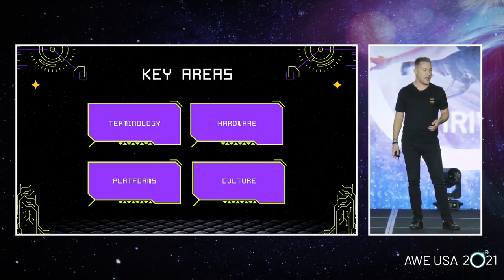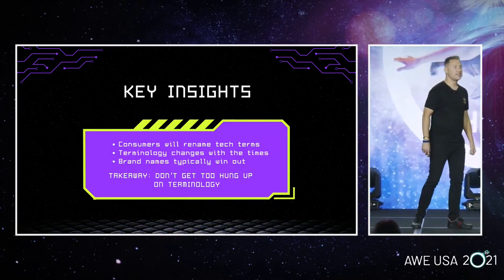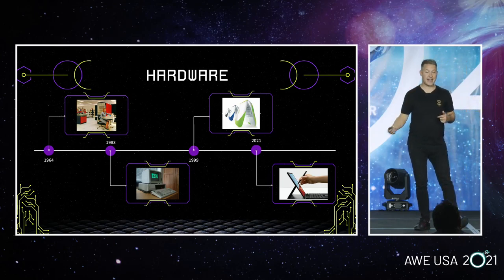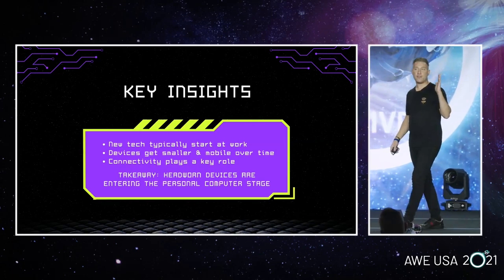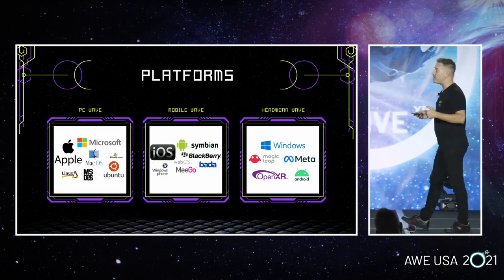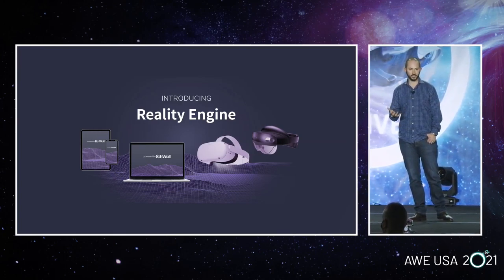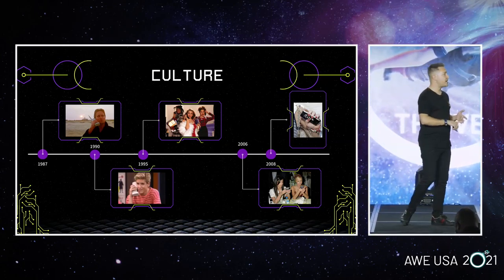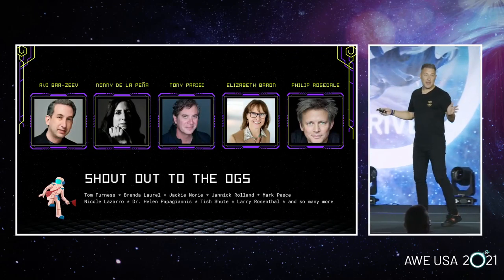Is History Repeating Itself? How Past Wave of Computing Can Inform What May Happen in This Next One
With talks of a metaverse, anticipation of smartglasses and AR/VR use on the rise, the next wave of computing is coming fast and furious. But where are we in the cycle and what is necessary for it to all come together? Join Tom Emrich as he takes a trip down memory lane to highlight the major milestones and events of past waves of computing to help give context and clarity on this next one.

Speaker:  Tom Emrich, VP of Product , 8th Wall